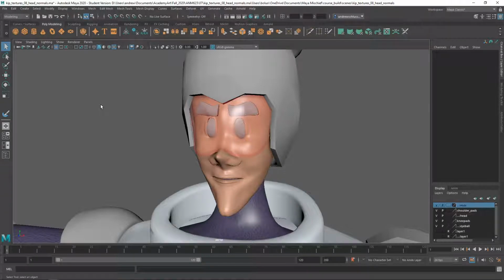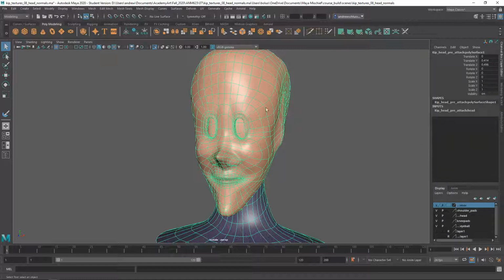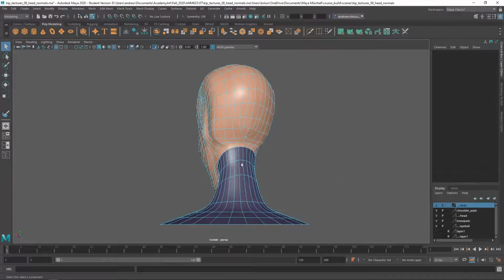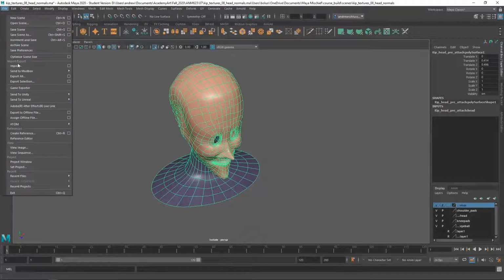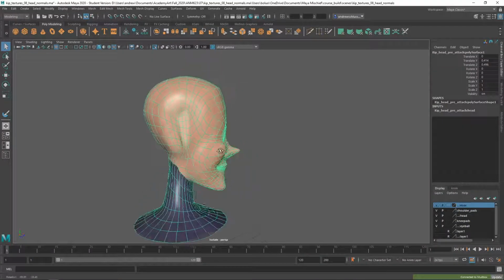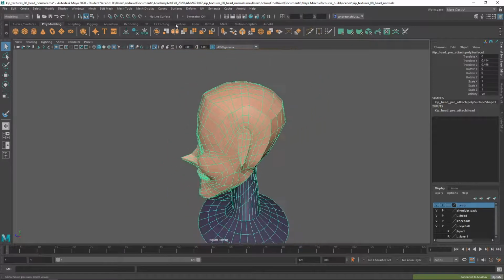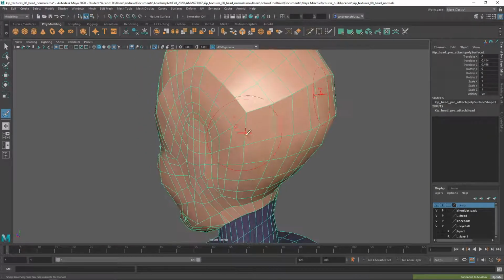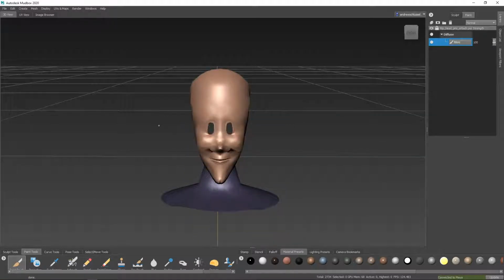mudbox import errors